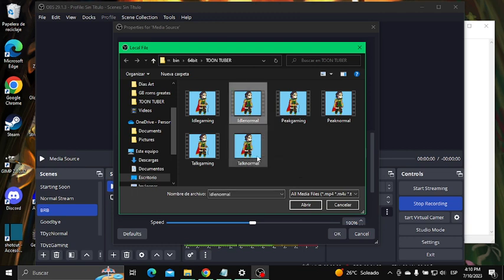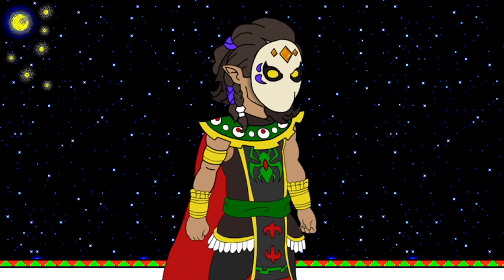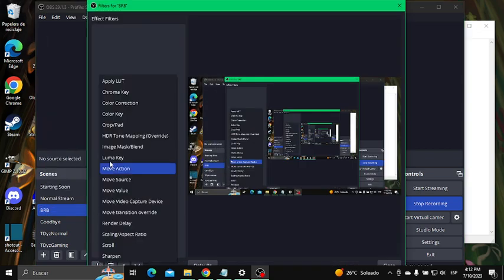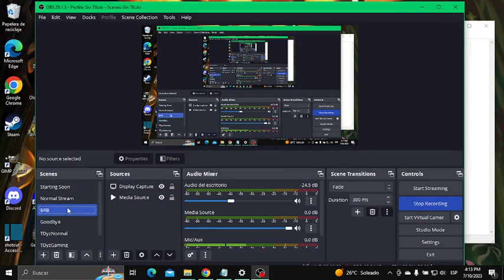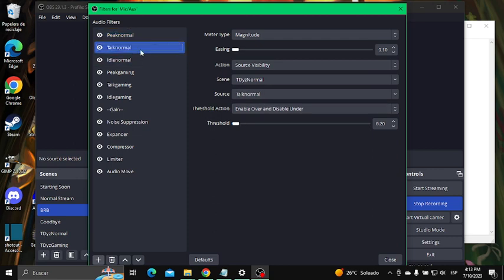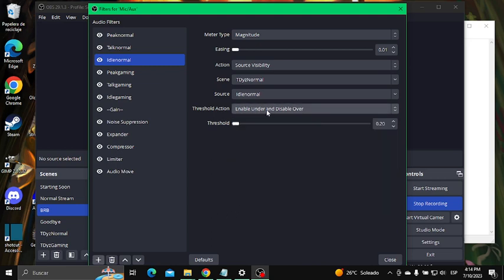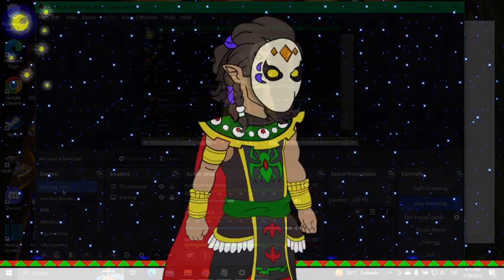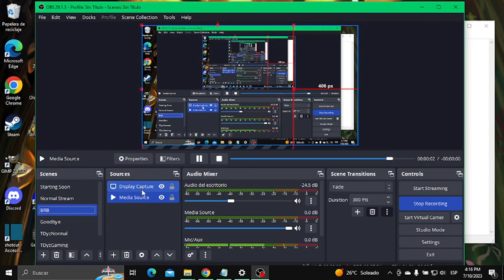Simple Animated Avatar using Only OBS!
There is a lot of Websites and 3rd Party applications that can help make an avatar,
but what if you are just starting out and want something fast?
All you need is OBS and Audio Move!

instructions are provided on how to install the plug in!

I only explain how to set it up, this video does not cover how to draw or animate your avatar, since that is personal preference.
My Avatar doesnt have a mouth, the way i make him "Talk" is just to enlarge and shrink both his head and arms, but it is still a "Talking Animation"

Meaning if you want a more simple avatar,  make 3 GIFs like
1) Bigger Mouth open
2) Mouth open
3) Blinking
and you are set! to cover Peak, Talk and Idle